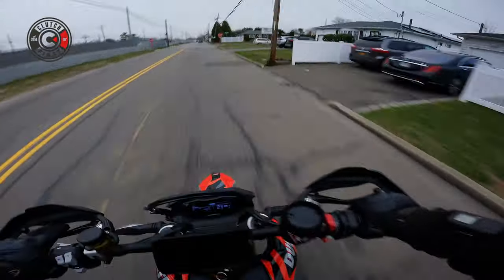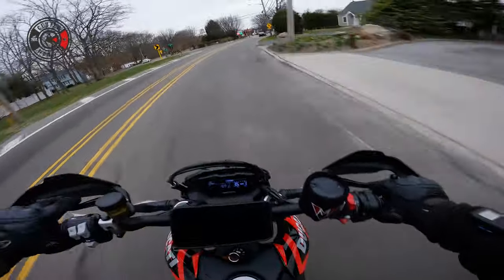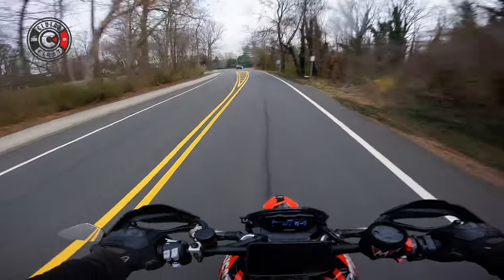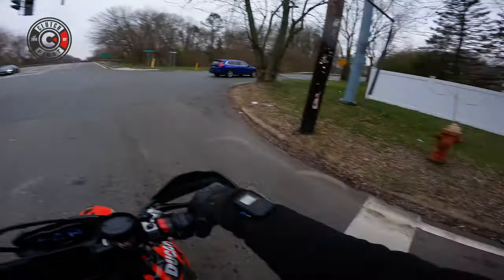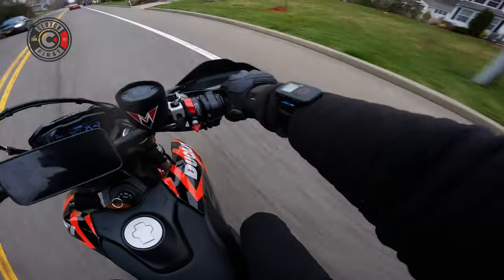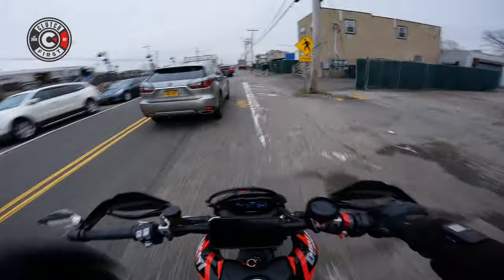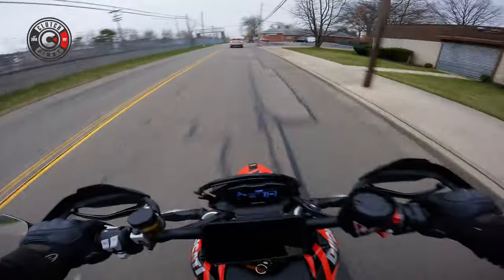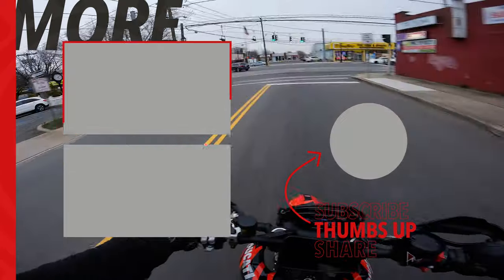What's Your Intention for an RVE? | Ducati Hypermotard 698 Mono RVE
The Ducati Hypermotard 698 Mono RVE makes me feel like me kid again! If you haven't guessed already, I LOVE this motorcycle. But I do want to know, if you do own this bike, what is your intention for grabbing an RVE. For me, it's clear that I want to continue on with my wheelie journey. So, let me know. I'm very curious.

QuadLock Motorcycle Mount:
PitBull Stands